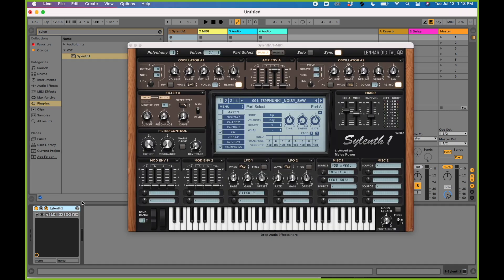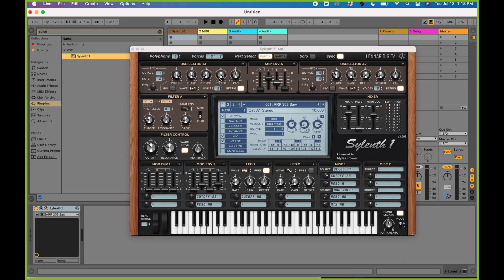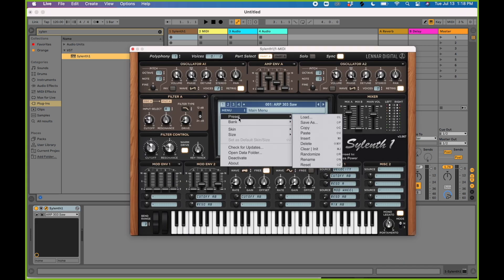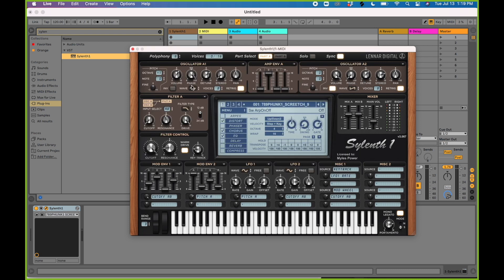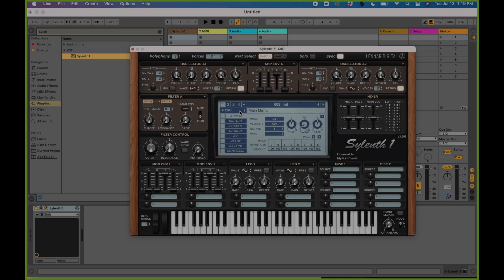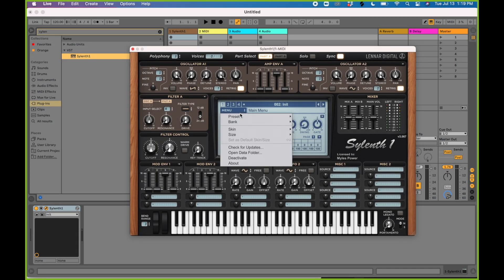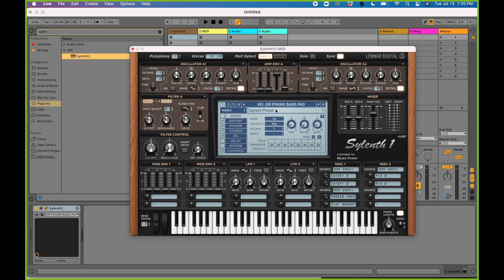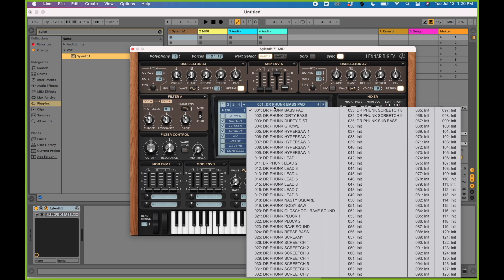How To Load Sylenth Presets and Banks In 33 Seconds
Music producers check this out 👀

It’s time to cancel your Netflix subscription. Get unlimited access to our ENTIRE catalog of 75+ producer tutorials with Streampass

Open the floodgates to over 170 hours of learning from the most inspiring Producers, DJ's and Artists around the world.

🎶 Instant access to 75+ Tutorials
​​👨‍💻 View on any device
🗃 Tutorials for all skill levels
🛒 Discounts samples, presets, and project files.